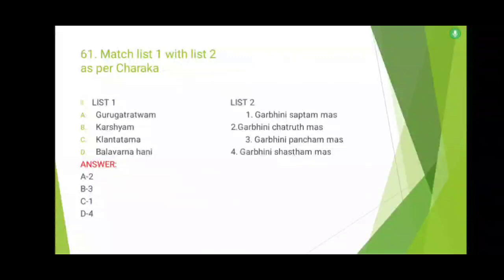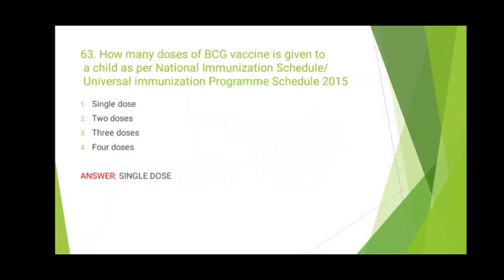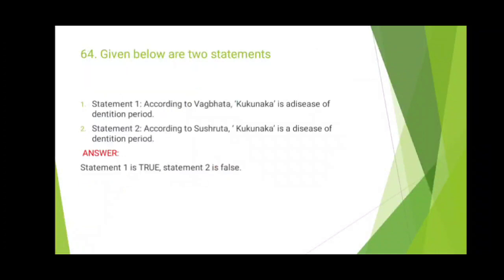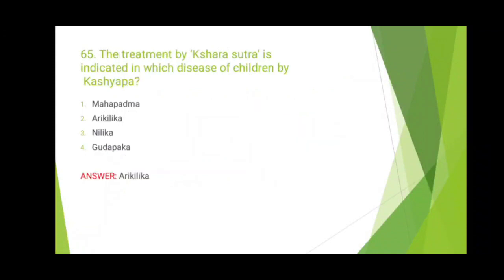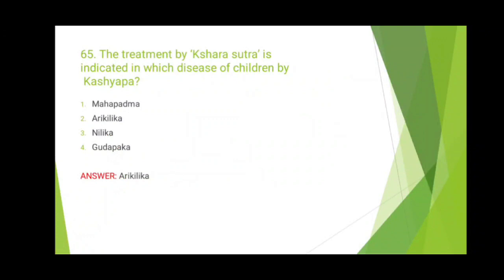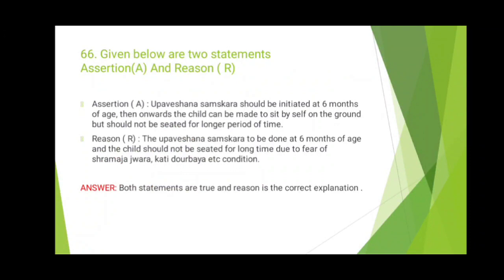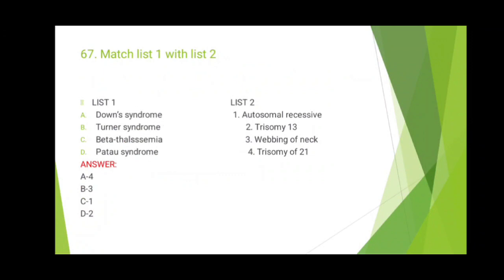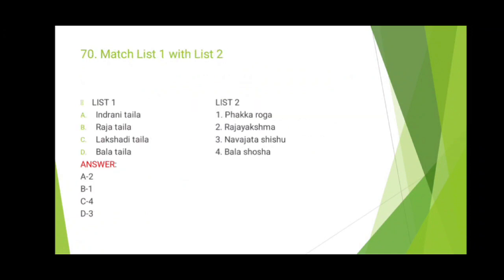AIAPGET 2022 Question Paper Discussion - Part 4 (Q.61 - Q.80) | Drona Institute of Ayurvedic Studies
AIAPGET 2022 Question Paper Discussion

A detailed discussion of all the 120 questions asked in AIAPGET 2022 by Dr. Namitha S.

DRONA INSTITUTE OF AYURVEDIC STUDIES

Drona Institute of Ayurvedic Studies is the pioneer in Ayurveda PG entrance coaching in India. Ever since its inception, it has been providing unique coaching for various types of competitive examinations in the field of Ayurveda.